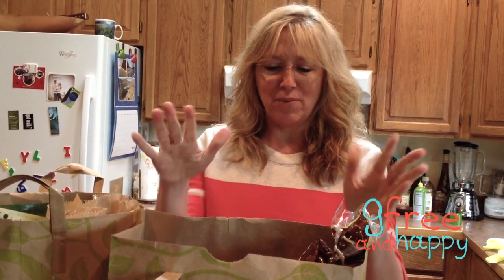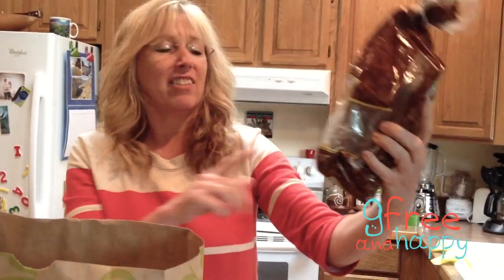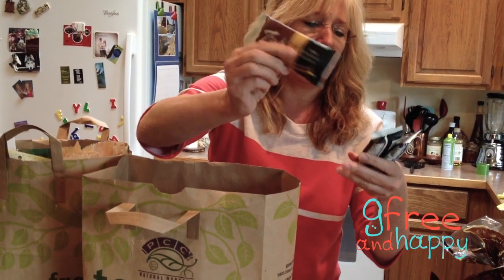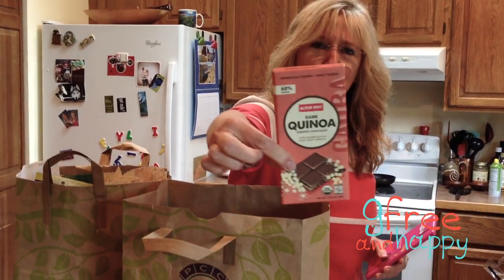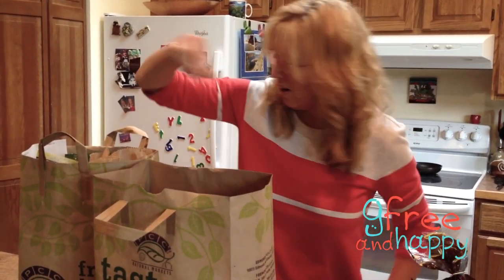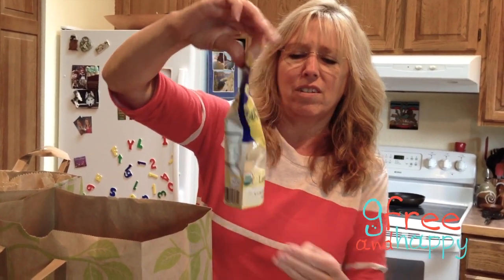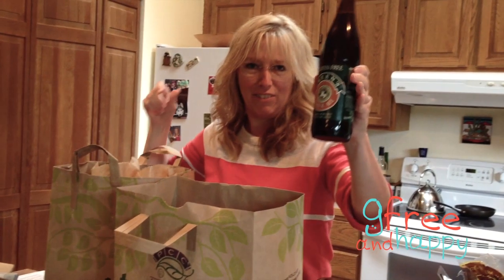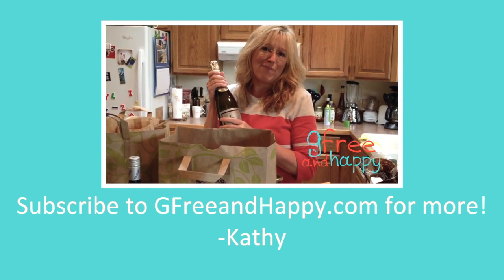PCC Food Haul for Gluten Free Organic Food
GFree and Happy's Kathy ventured out to PCC Market for a food haul of yummy gluten free and organic foods to try! Check it out.

About the LIVE GFree and Happy Show:
GFree and Happy is all about connecting the gluten free community all over the world bringing you guests, news, products and lifestyle fun to a weekly Monday night live stream show and blogs.